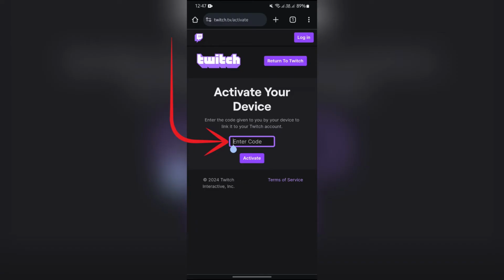How to Activate Twitch 2024 | Get Started with Twitch Activation Simple Tips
Ready to start using Twitch? In "How to Activate Twitch (2024) | Get Started with Twitch Activation," we’ll walk you through the activation process for your Twitch account. Learn how to verify your account, set up two-factor authentication, and customize your settings to start streaming or following your favorite channels. Get your Twitch account activated and ready for all your streaming needs!